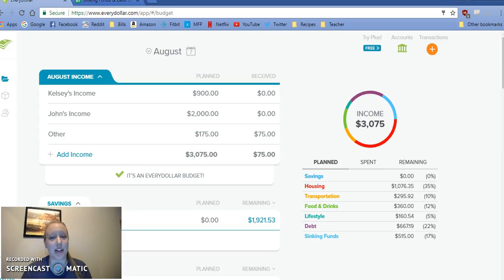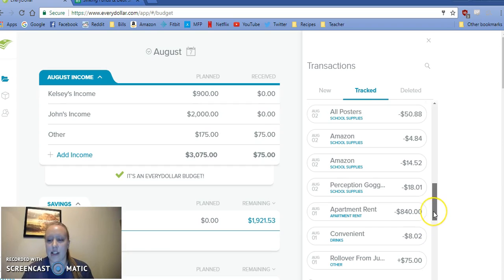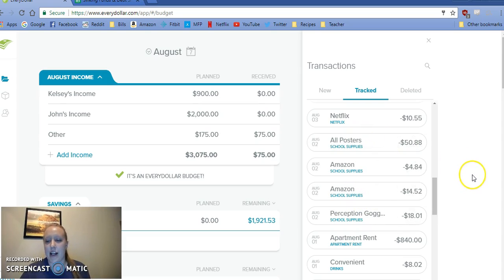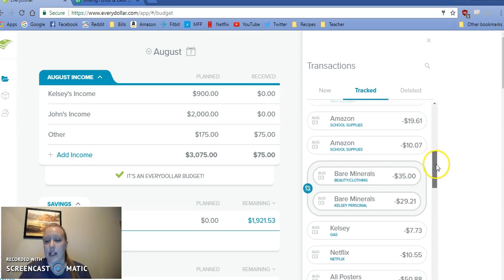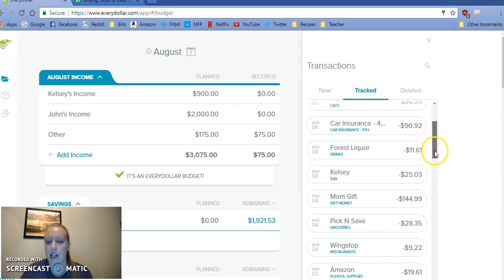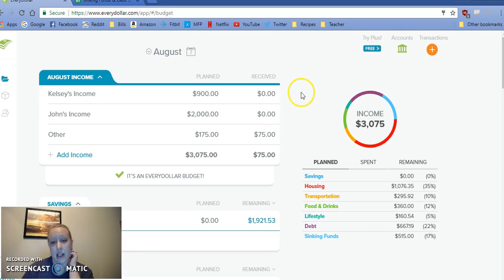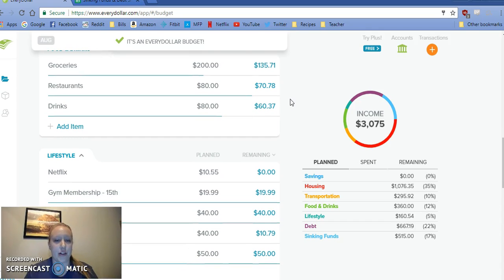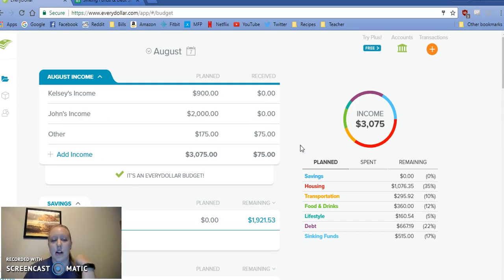August Q1 Budget Update! | 2017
It's time to check in with August's budget!

Personal Recommendations and Referrals:

Amazon Prime

Favorite Beauty Products on Amazon